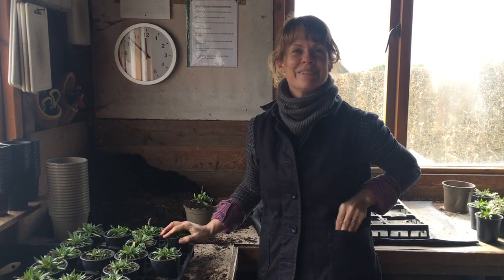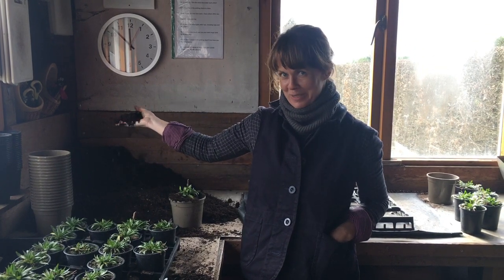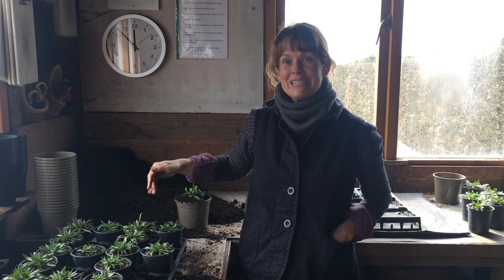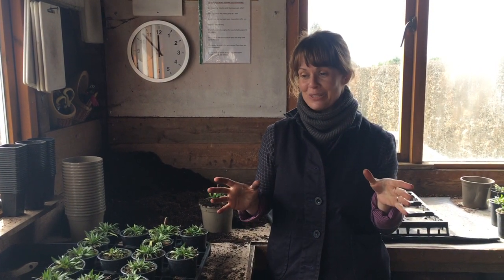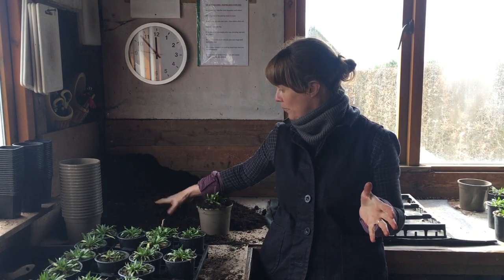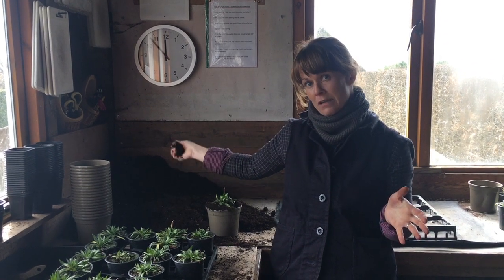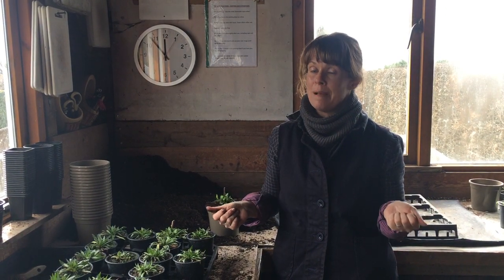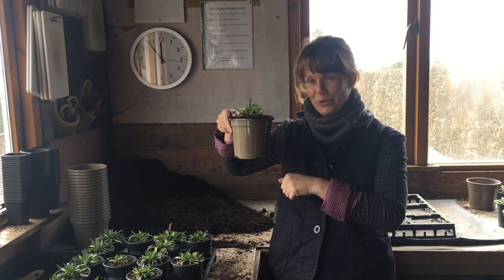In the Potting Shed...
Further developments to Marchants eco credentials, here Hannah explains about going completely peat-free and using recyclable pots (March 2021)…